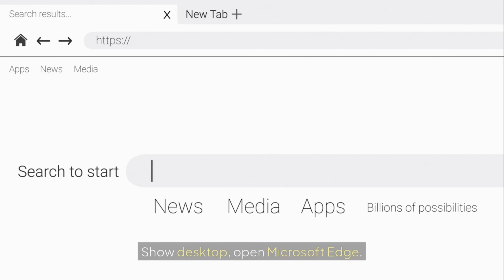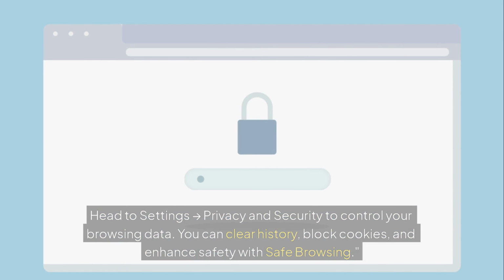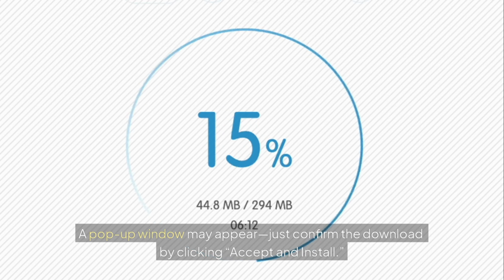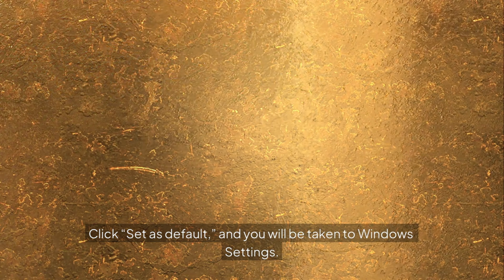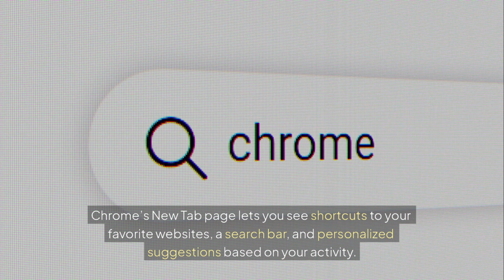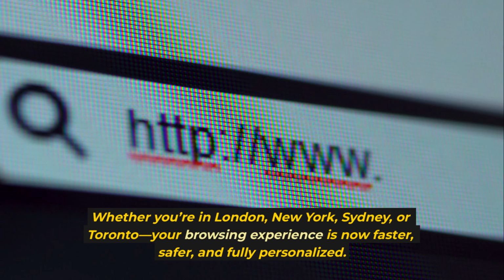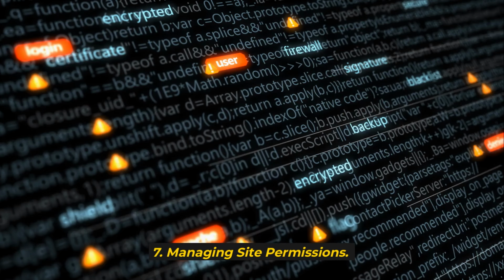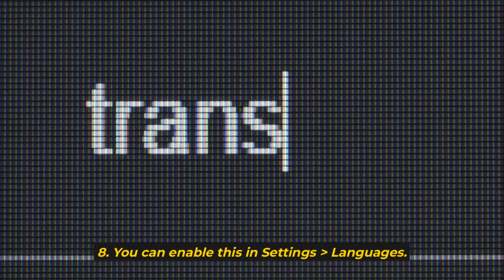Google Chrome Setup for Windows 11 – Step-by-Step Guide (UK USA AUS CAN)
💻 Learn how to install and set up Google Chrome on Windows 11 in just a few minutes!
This beginner-friendly tutorial walks you through the entire process, including download, installation, default browser settings, customization, and privacy tips.
Whether you're in the UK, USA, Australia, or Canada, this guide is tailored just for you.

📌 Chapters:
0:00 Intro
0:30 Download Chrome
2:00 Install Chrome
4:00 Set Chrome as Default
6:00 Sign in & Sync
8:00 Customize Chrome
10:00 Privacy Settings
12:00 Chrome Extensions
14:00 Outro